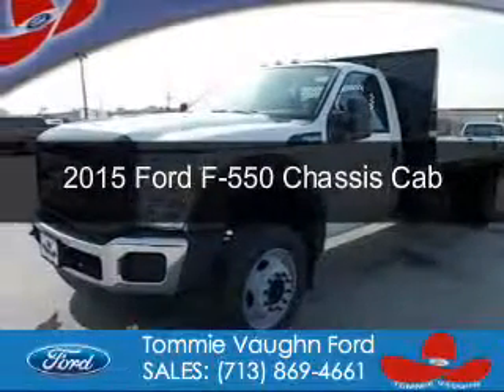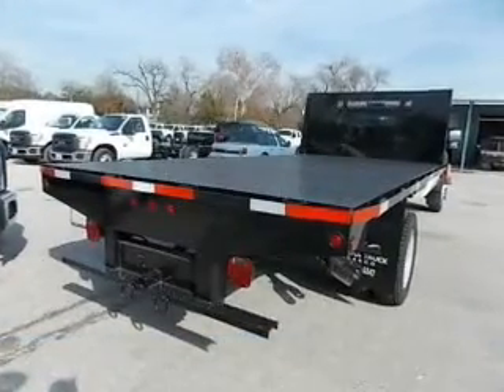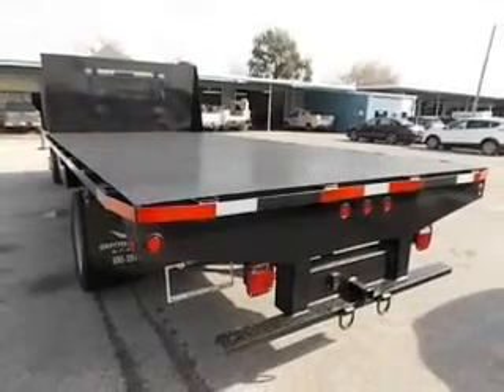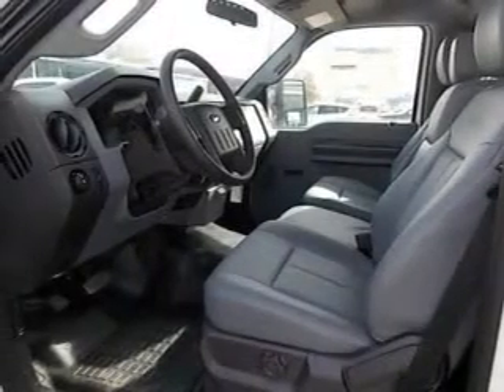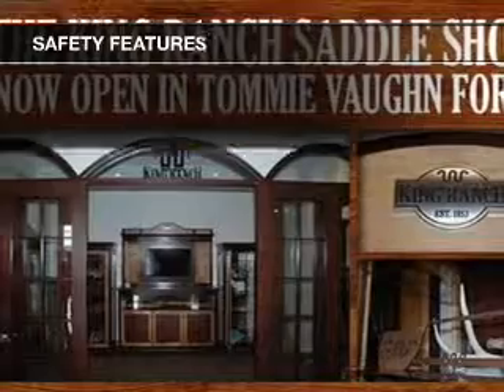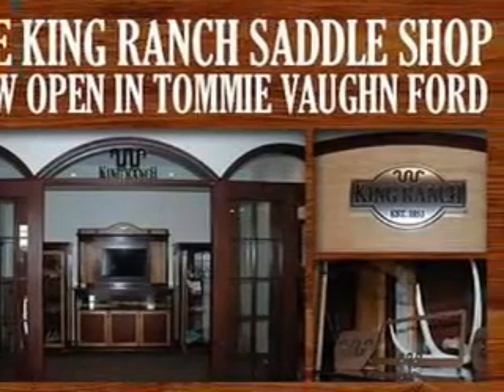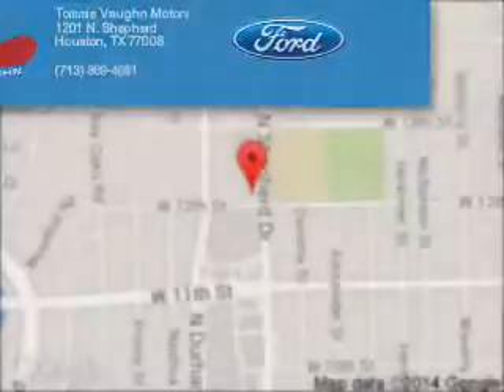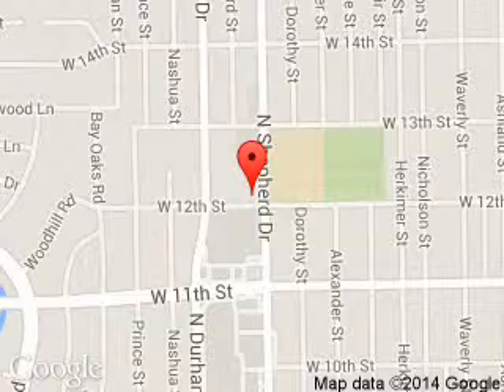2015 Ford F-550 Chassis Cab - Houston TX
Phone:
Year: 2015
Make: Ford
Model: F-550 Chassis Cab
Trim:
Engine: 6.7 liter 8 cylinder 32 valve
Transmission: Automatic
Color: Oxford White
Mileage: 124
Address:
1201 Shepherd Drive